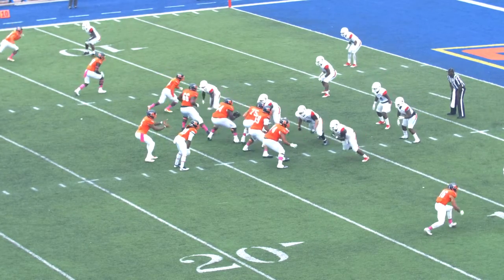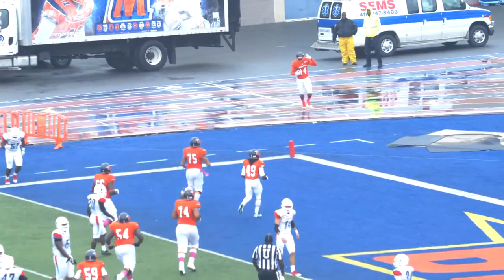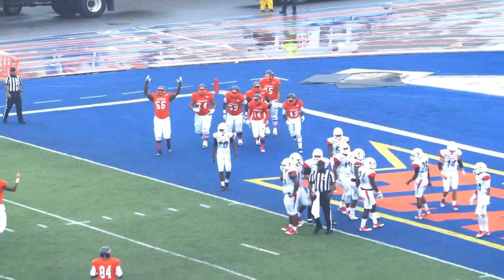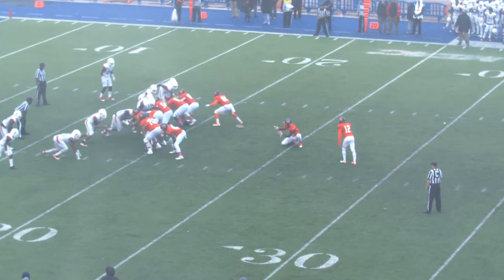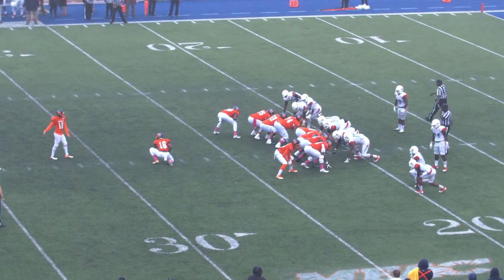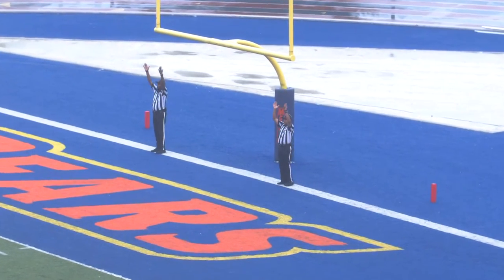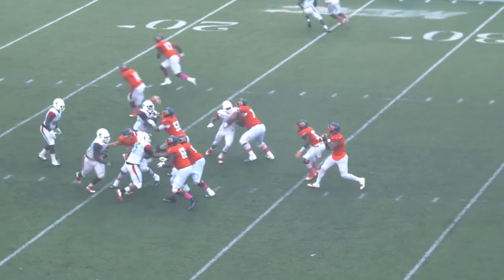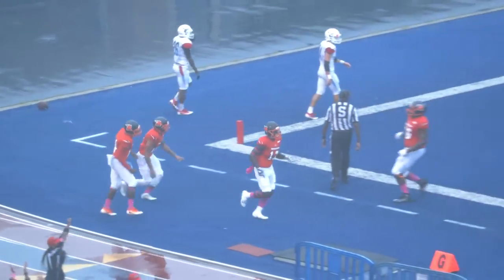Morgan State vs. Delaware State Highlights (OCt. 1, 2016)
Chris Andrews passed for 197 yards and a pair of touchdowns as Morgan State survived a last-minute TD and onside kick attempt to defeat Delaware State 20-17.